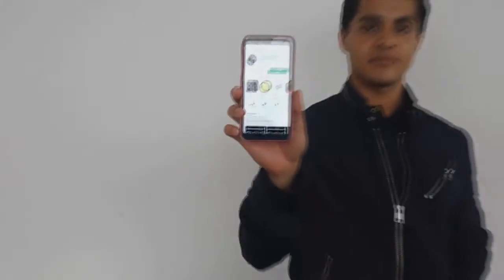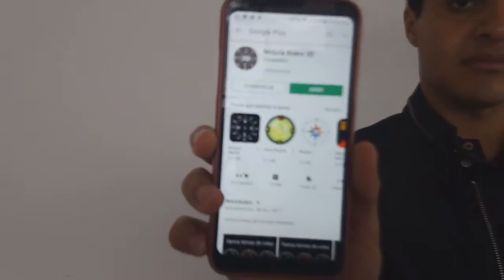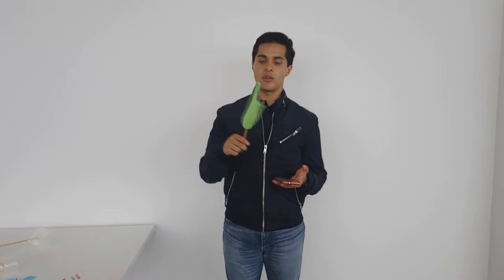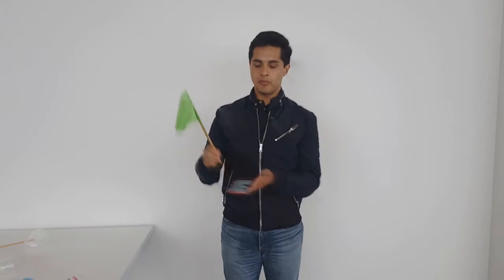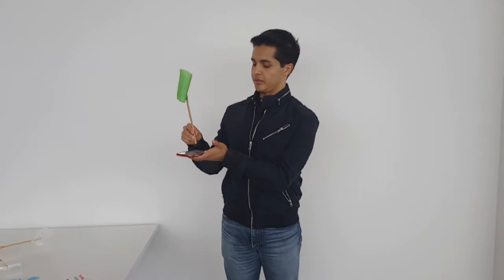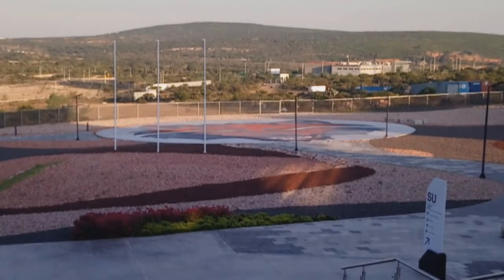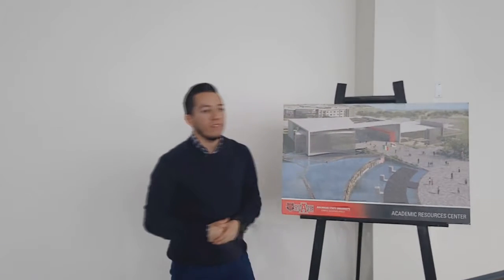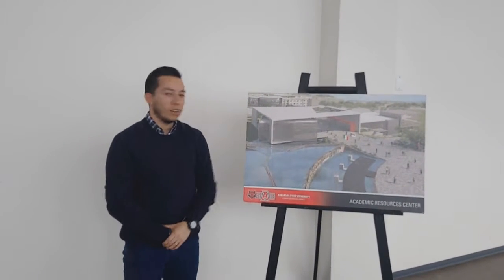Q Wind Vector Map